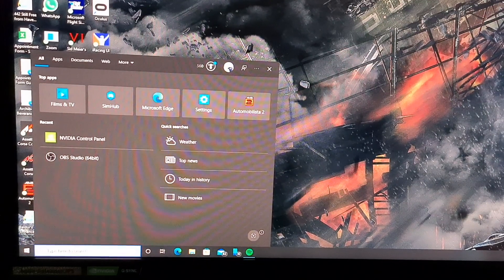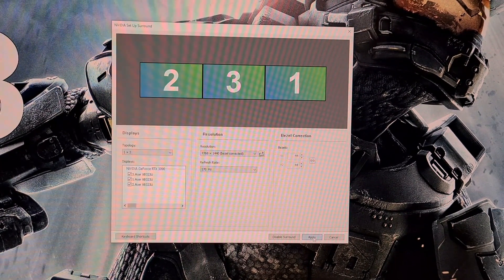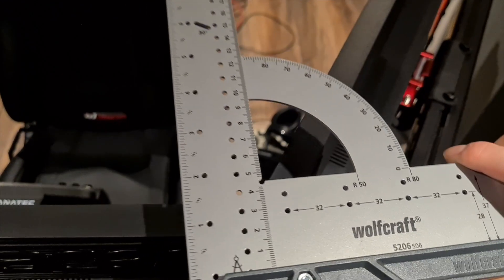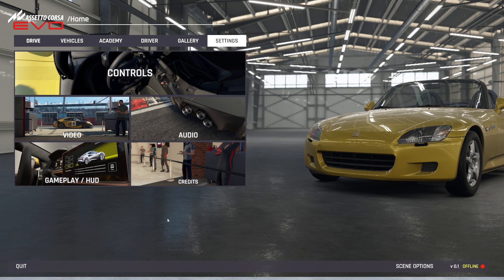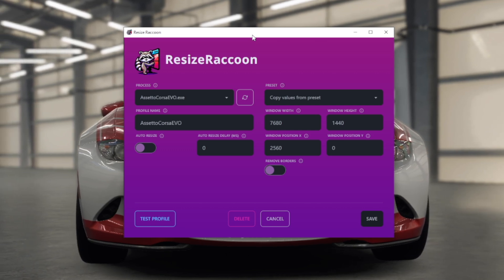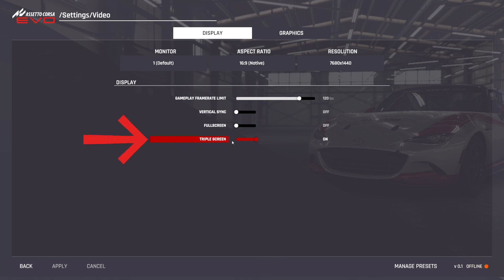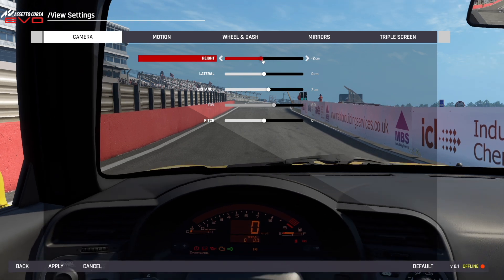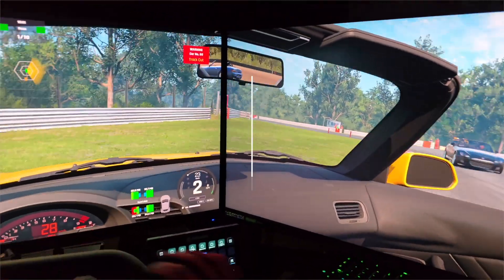Assetto Corsa EVO - How to Perfectly Set Up Triple Monitors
Let's look at how to setup triple screens with or without NVIDIA surround, set the correct FOV and optimise the in game settings for AC EVO!

Connect with TTR!

Support TTR!

🔗ESSENTIAL LINKS🔗

➡️ The angle measurer I use: 🇬🇧 🇺🇸 (Equivalent)

⏰ Timecodes ⏰

0:00 - How to set up NVIDIA surround
02:12 - How to calculate the FOV
03:12 - Angle measurement explained
04:10 - How to measure your monitors
04:34 - How to set up AC EVO using NVIDIA surround
06:24 - How to set up AC EVO without NVIDIA surround
09:47 - How to adjust the cockpit camera
10:52 - How to remove the in game steering wheel
11:29 - What you should end up with

About this video:
Welcome to Trauma Team Racing! This is a sim racing channel run by Dr. Scott 'The Sim Racing Surgeon'. Here I attempt to blend sim racing with my love for medicine & surgery. If you love sim racing, technical guides, gaming and racing shenanigans then this is the channel for you!